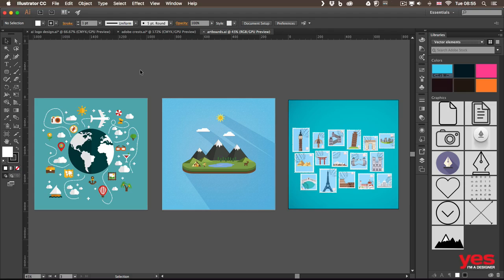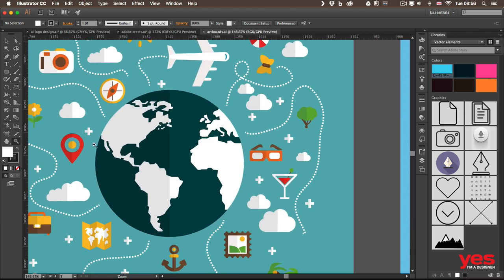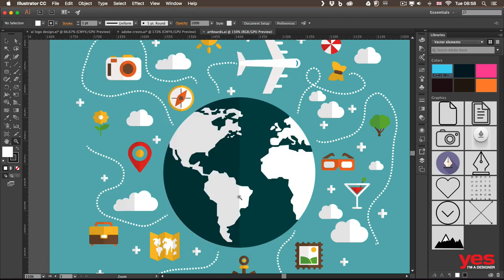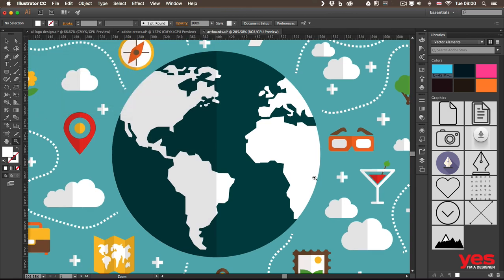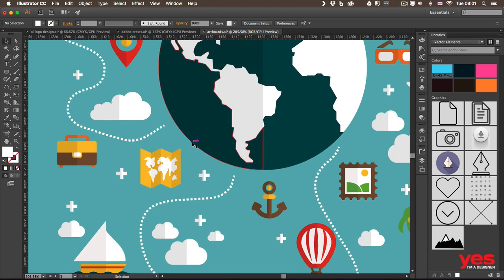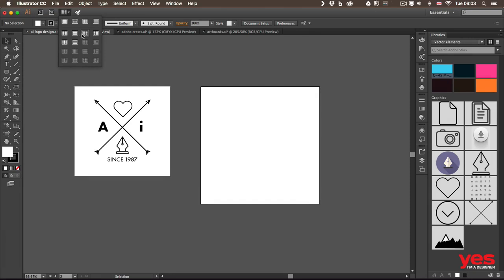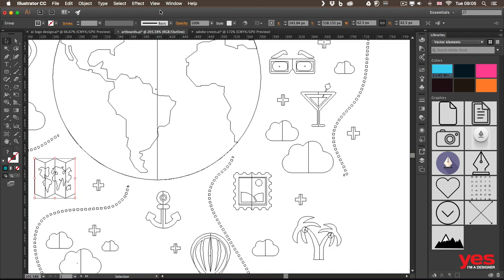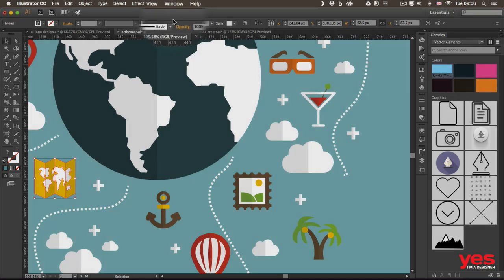Navigation Adobe illustrator Class 3 Basic Training Udemy Course